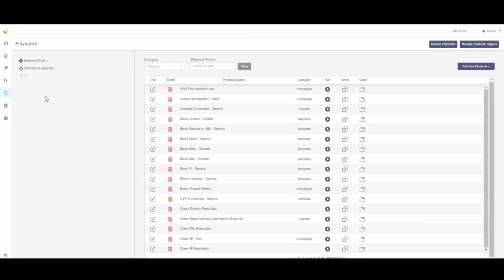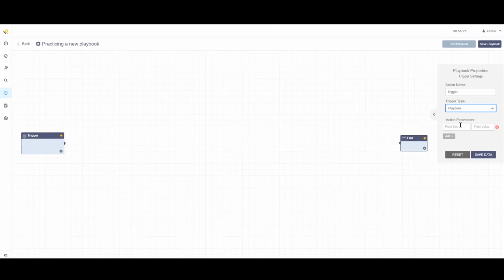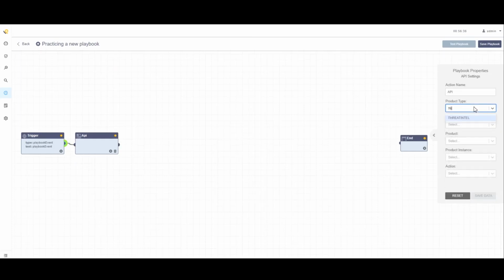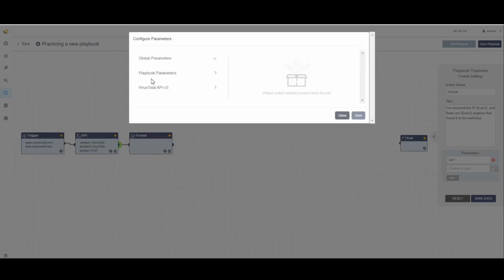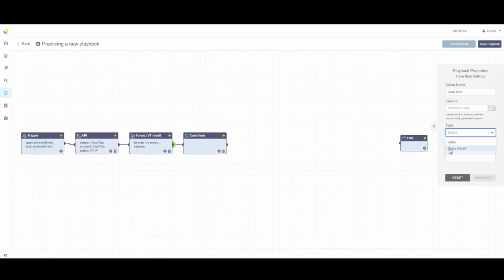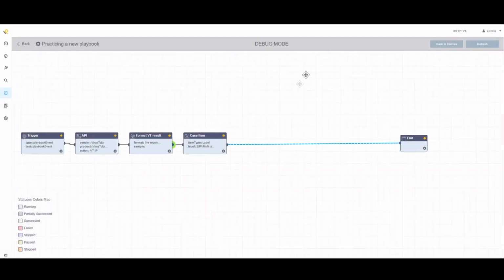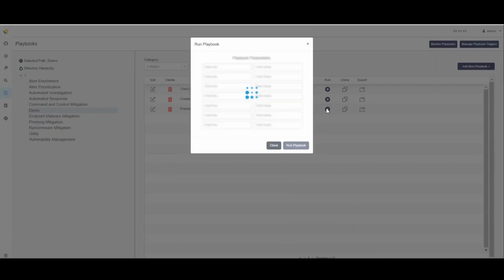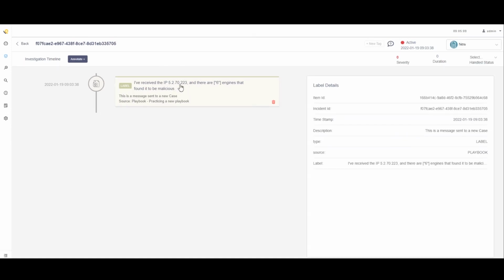Creating a playbook in three easy steps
Creating a new playbook with Logpoint is easy. Watch this video for a walkthrough of the three steps to creating a new playbook to help your organization rapidly investigate, contain and remove cyber threats. You’ll learn how to:
1.         Write a playbook
2.         Test a playbook
3.         Run a playbook in production to see the results

For more about the benefits of playbooks and automation, visit Logpoint SOAR